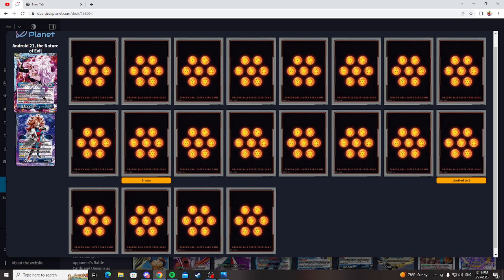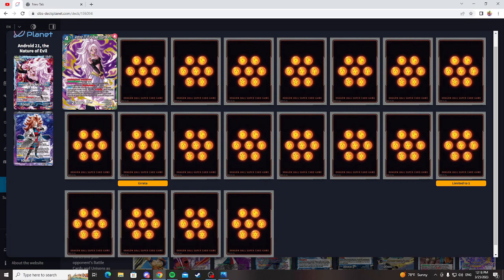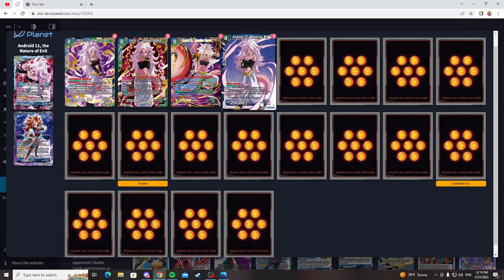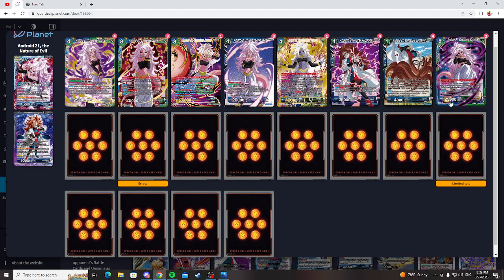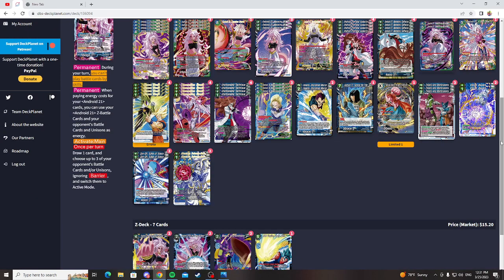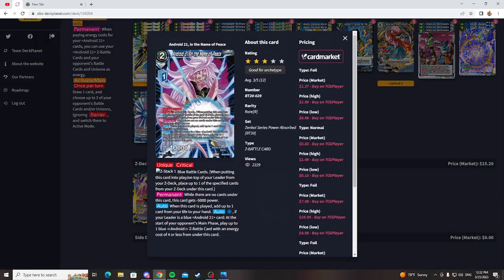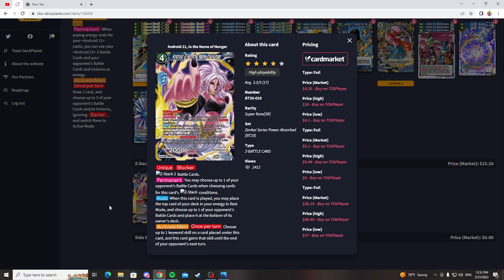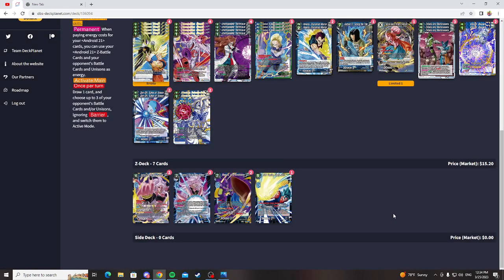New Android 21 Deck Profile! BT20: A potential Tier 0 deck!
This is the start of a new series that will be a part of this channel basically forever! My very first Dragon ball card game video! Hope you Enjoy!

Also sorry for the background noise it was just bad timing on my part lol.

Amazing thumbnail made by one of my friends who is a great artist.
Be sure to check his twitter for more of his art